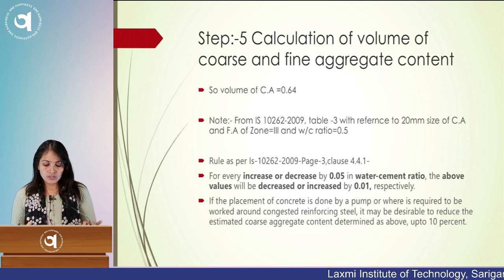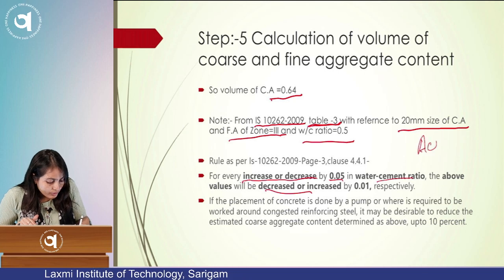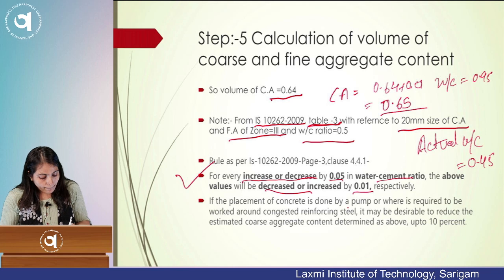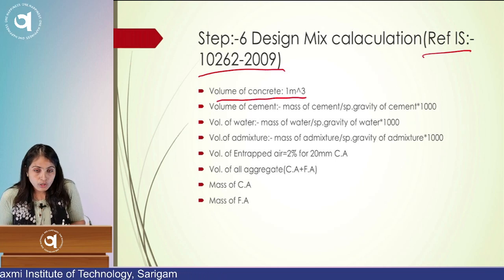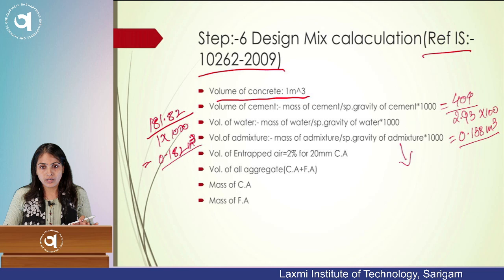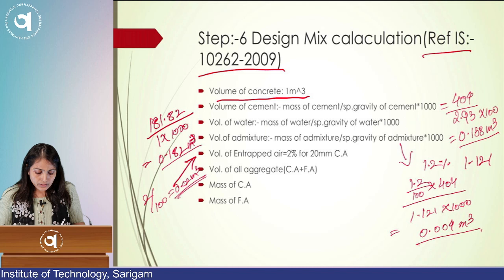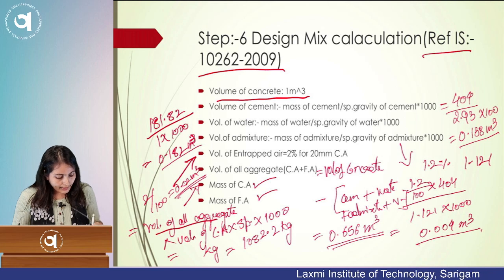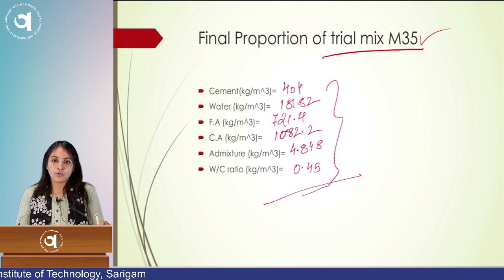Concrete Mix Design (Continue numerical steps of last video)